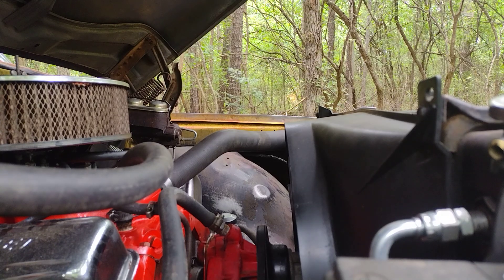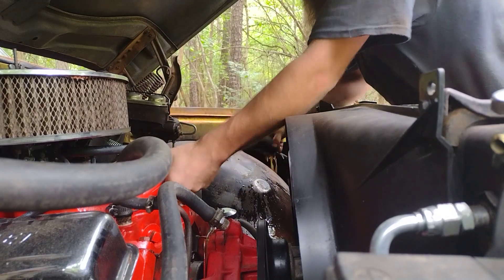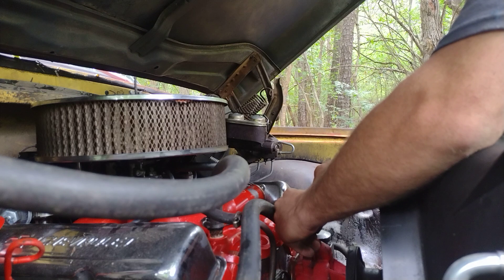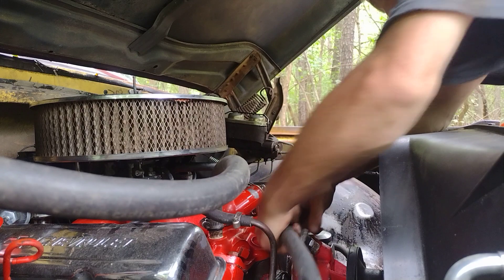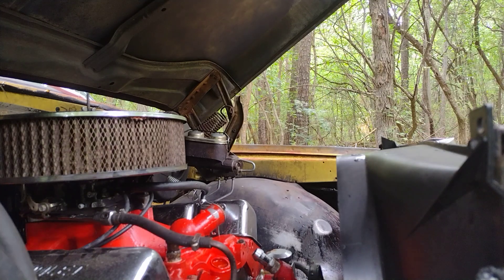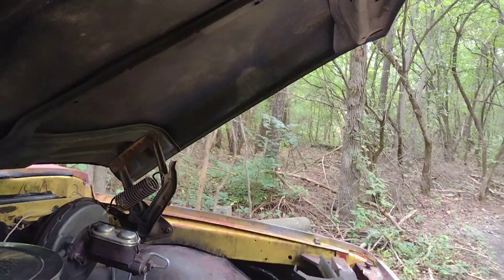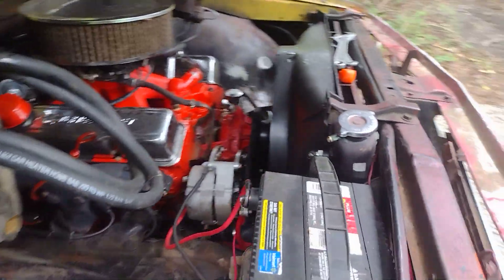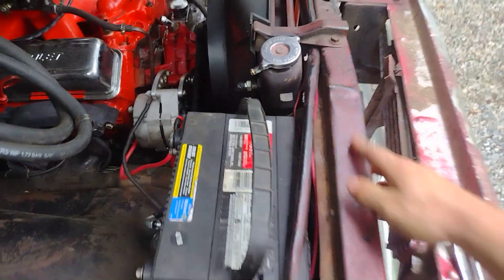'69 c10 283/4 speed swap pt 2 ITS UNDER WAY!